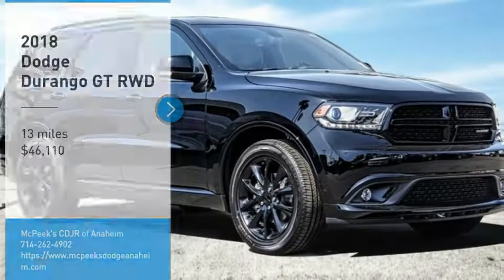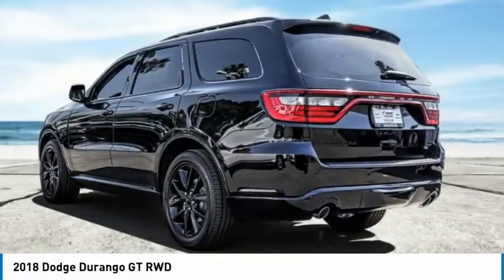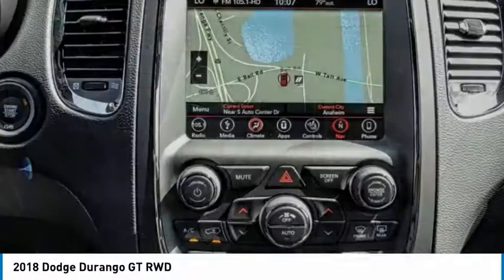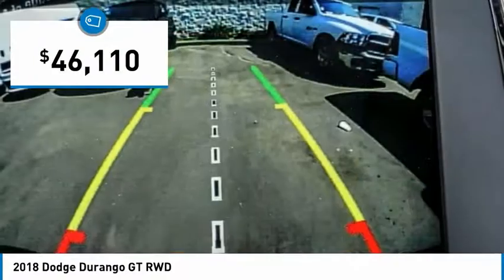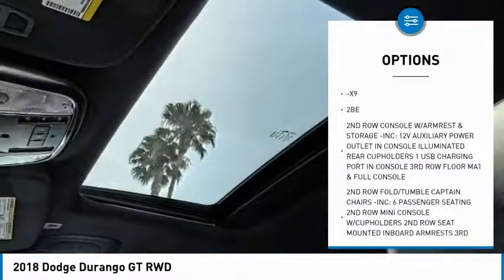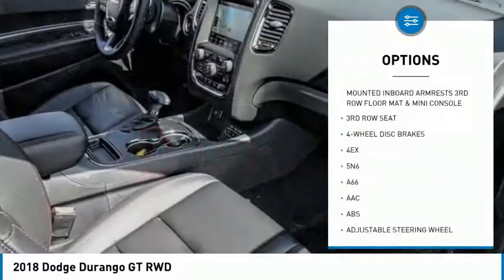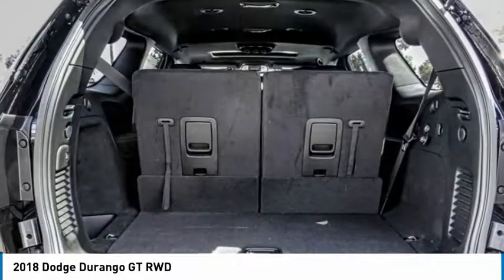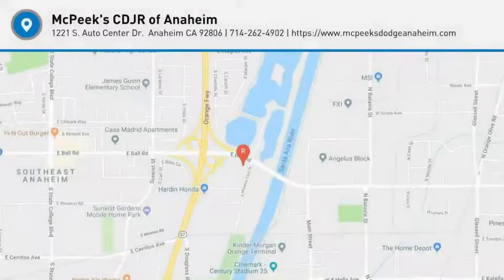2018 Dodge Durango ORANGE COUNTY,VILLA PARK,GARDEN GROVE,ORANGE,FULLERTON J768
2018 Dodge Durango GT RWD

1221 S. Auto Center Dr.

MCPEEK'S CDJR OF ANAHEIM PROUDLY SERVING ORANGE COUNTY, VILLA PARK, GARDEN GROVE, ORANGE, FULLERTON, AND SURROUNDING SOUTHERN CALIFORNIA LOCATIONS. THIS DB BLACK CLEARCOAT 2018 Dodge DURANGO IS EQUIPPED WITH A 3.6 L, AUTOMATIC TRANSMISSION, AND RECEIVES AN ESTIMATED 19 City/26 Hwy MPG. OR VISIT US AT 1221 S. AUTO CENTER DR. ANAHEIM, CA 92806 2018 Dodge DURANGO GT RWD Black Clearcoat 2018 Dodge Durango GT RWD 8-Speed Automatic 3.6L V6 24V VVTRecent Arrival! 26/19 Highway/City MPG Price includes: $1,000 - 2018 Conquest Lease to Retail/Lease 38CJA1. Exp. 01/02/2019, $2,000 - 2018 CA Retail Consumer Cash 71CJ1. Exp. 07/05/2018, $1,000 - USAA MEMBER CERTIFICATE 2018 CY 43CJ9. Exp. 01/02/2019 Stock #: J768 | VIN: 1C4RDHDG0JC431374 | 2018 Dodge Durango GT RWD SATELLITE RADIO CRUISE CONTROL TIRE PRESSURE MONITOR McPeek's CDJR of Anaheim